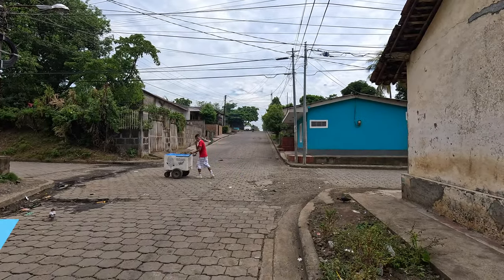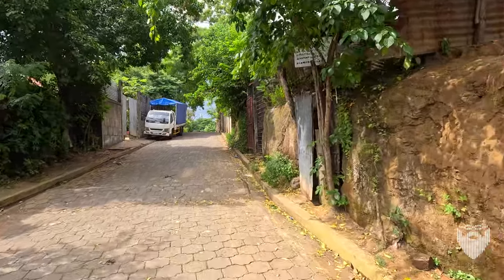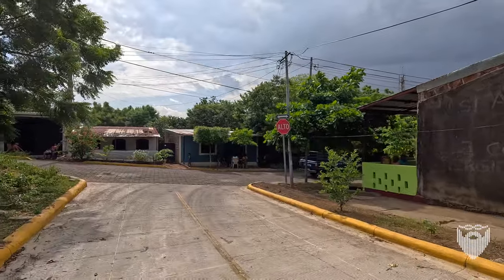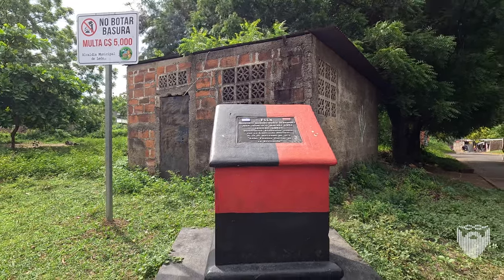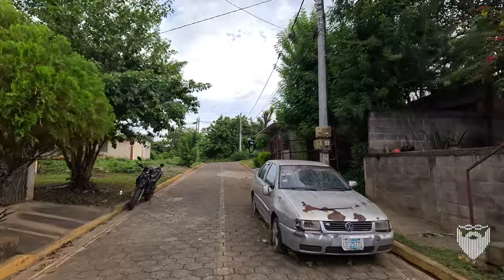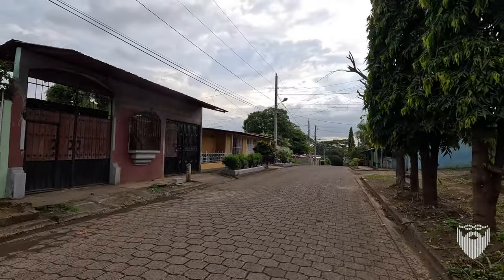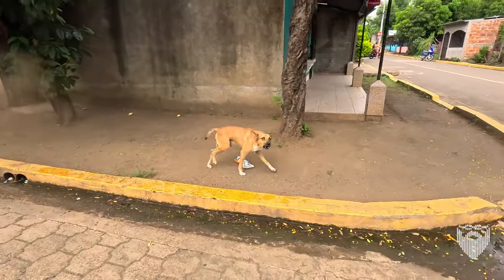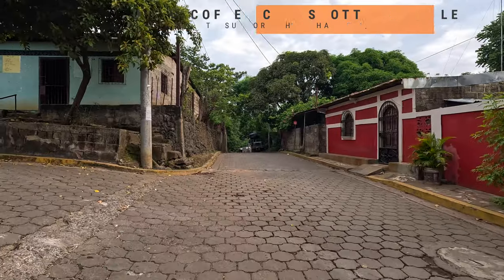Walking Tour of Villa Democracia Leon Nicaragua 🇳🇮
nicaragua walkingtour travelvlog Walking tour of the Barrio of Villa Democracia in northern Sutiava, Leon, Nicaragua. This is a really interesting barrio that I found quite unexpected. It has some really nice housing mixed with rather a dramatic amount of people on the street warning me about dangers there.

A "villa" is not a house like in Italian, but instead means "community" in Nicaragua. Basically it is like a formal subdivision of a barrio. A discrete neighborhood within a barrio. Residencial and communidad are similar terms. A villa much like a small barrio.

Consider sending me a VIDEO of your questions or comments, too. 30p (frames per second), at least 1080HD or 4K even better.

Linux Administration Best Practices by Me: